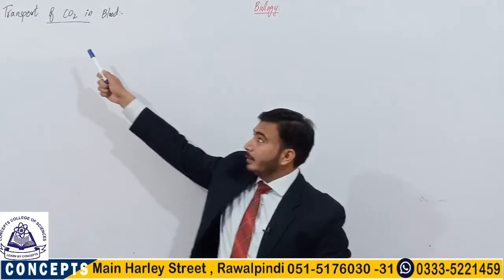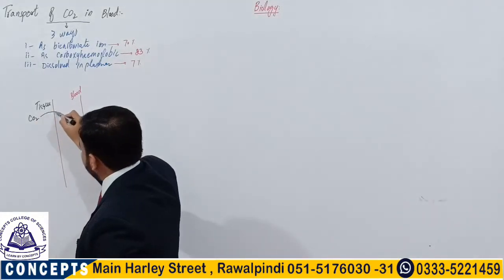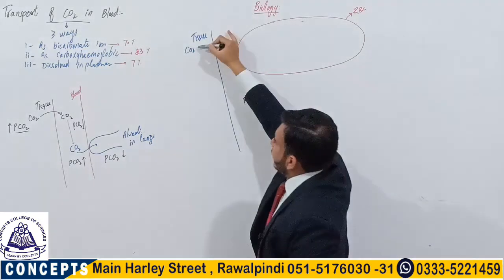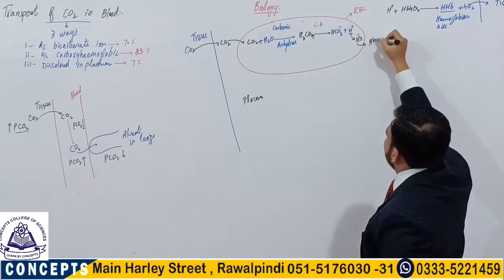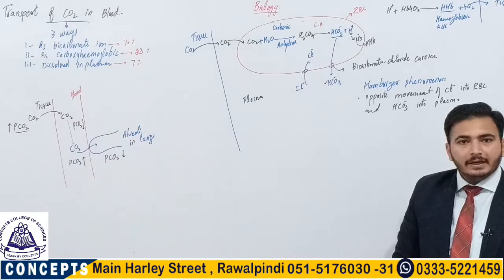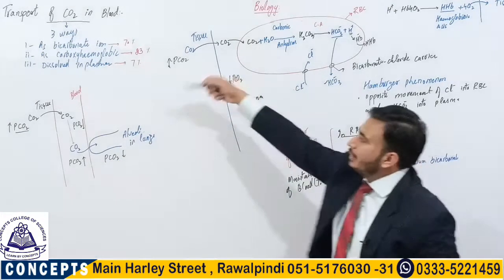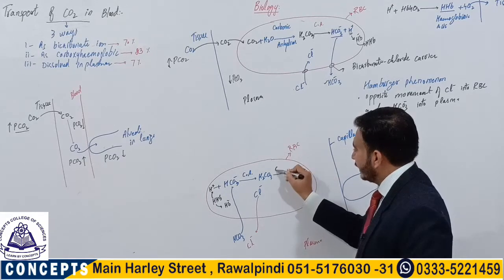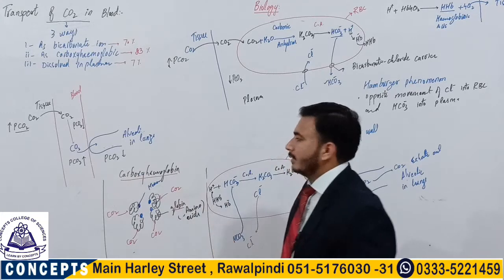Biology (HSSC) Transport of carbon dioxide by Prof. Zeeshan Khalid